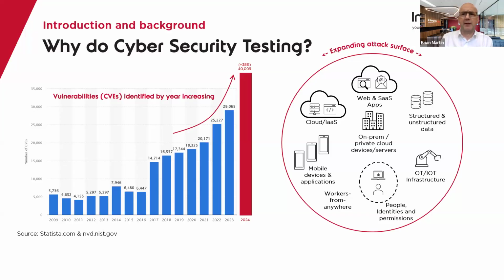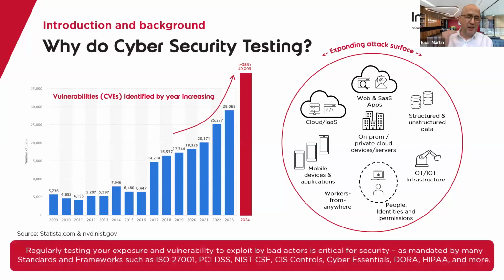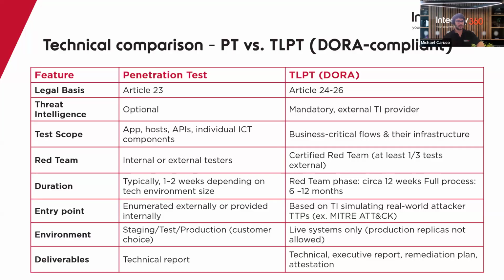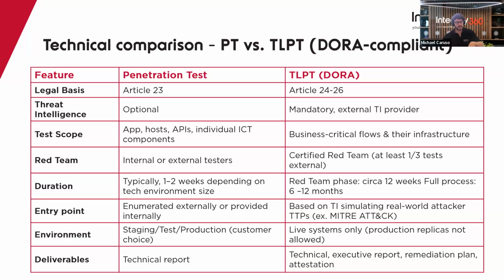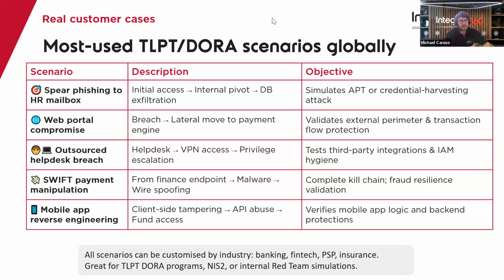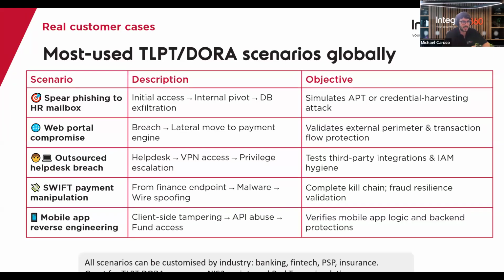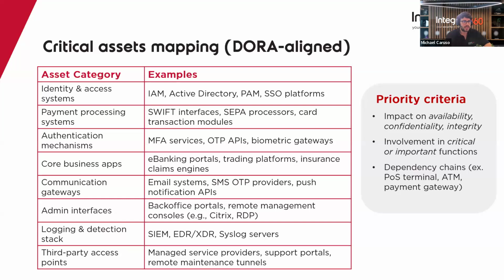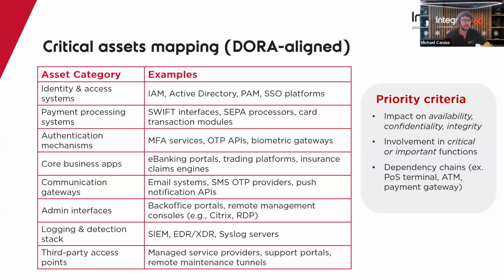Integrity360 Webinar: Threat-led penetration testing for DORA and TIBER-EU success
As regulatory pressure mounts, understanding how to effectively align with DORA (Digital Operational Resilience Act) and TIBER-EU (Threat Intelligence-Based Ethical Red Teaming) is becoming critical for organisations across financial services and other regulated sectors. But what do these frameworks actually require—and how can you prepare?

Join Brian Martin, Director of Product Management, and Michael Caruso, Practice Manager Cyber Security Testing at Integrity360, for a practical breakdown of two of the most pressing regulatory frameworks in cyber resilience: DORA and TIBER-EU.
Together, Brian and Michael will explain what these frameworks mean in real terms, how they relate to Threat-Led Penetration Testing (TLPT), and what’s at stake for organisations that fail to comply.